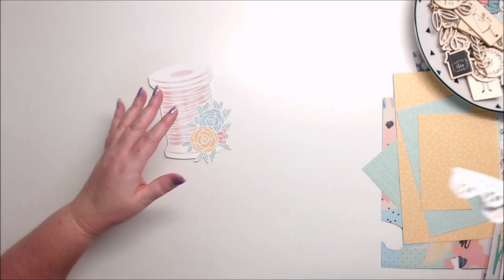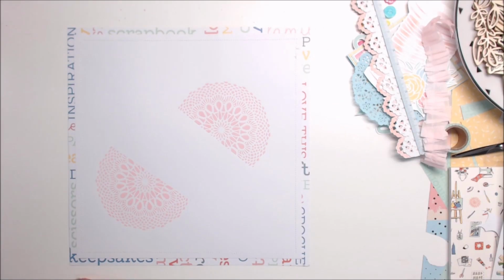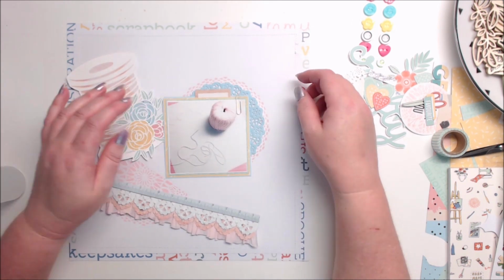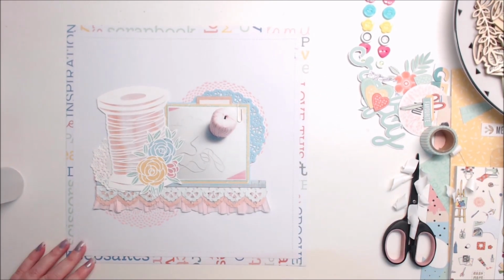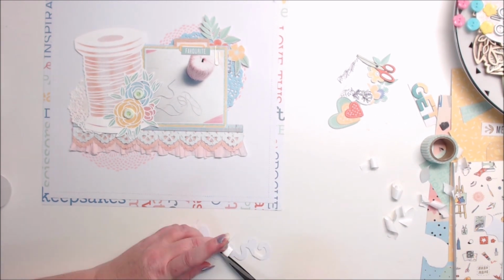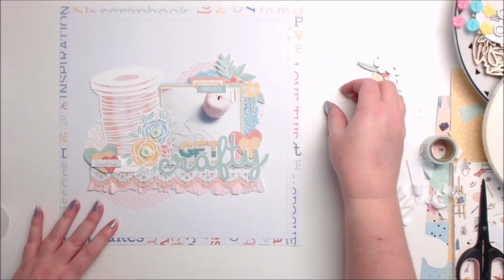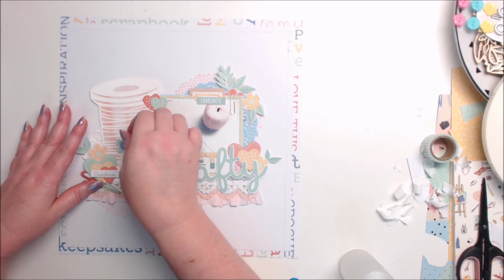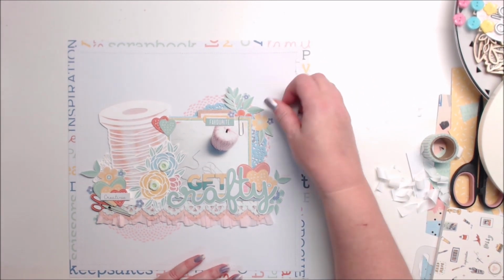Kitaholic Kits - 12x12 Layout with Anita